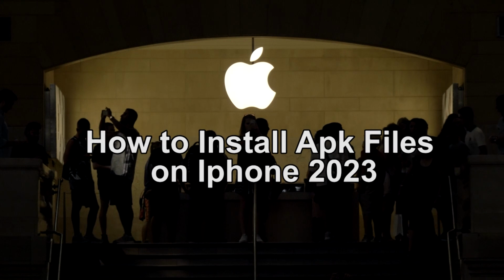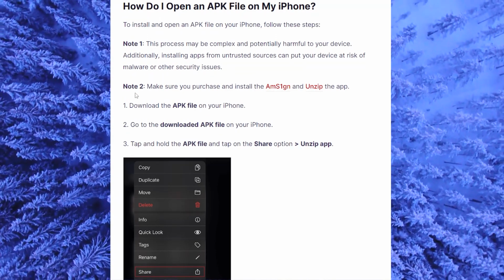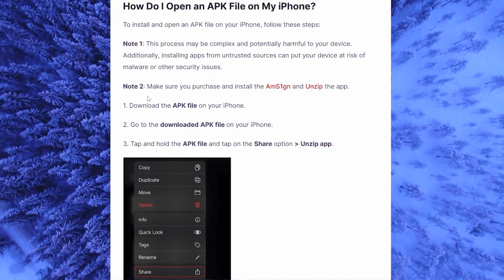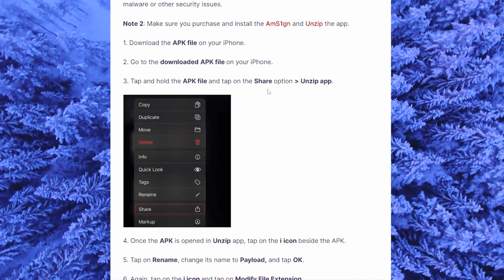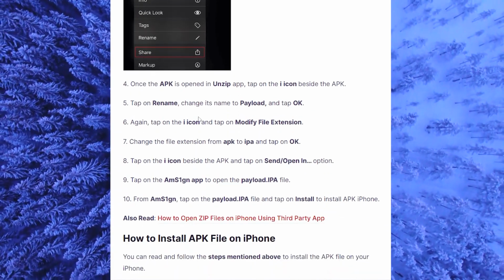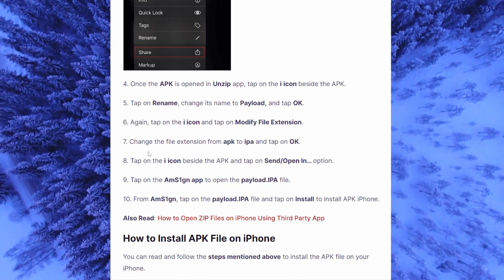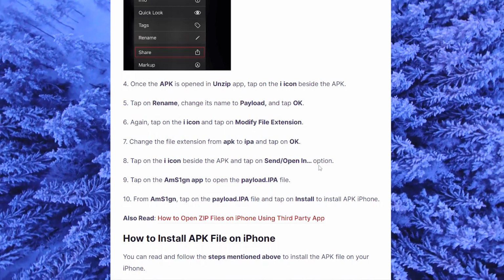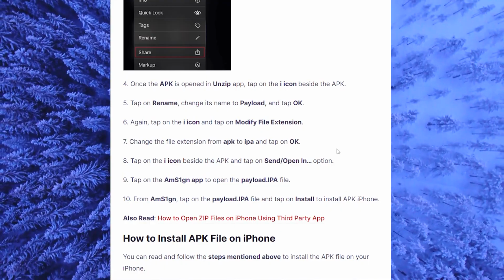How To Install Apk Files On Iphone 2023 [100% Safe & Working]